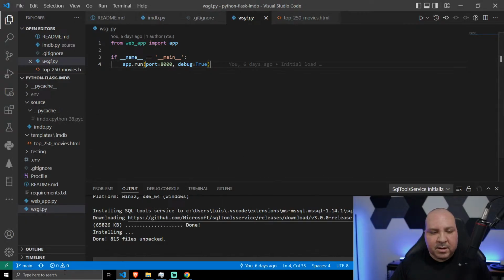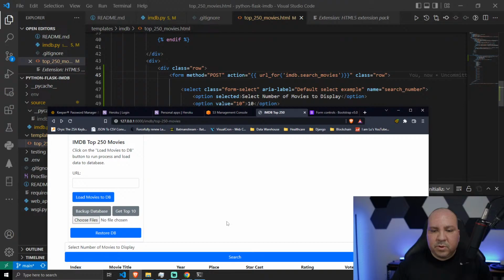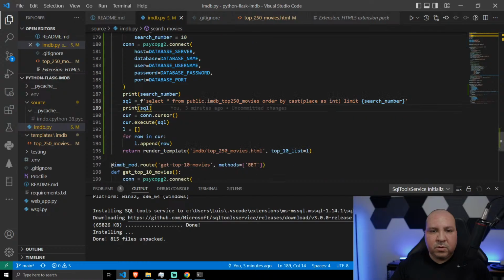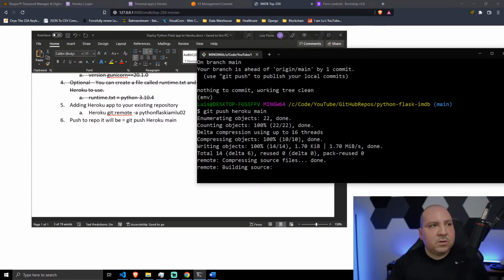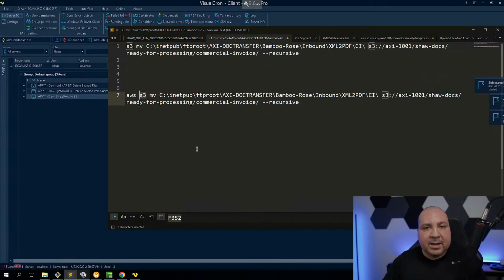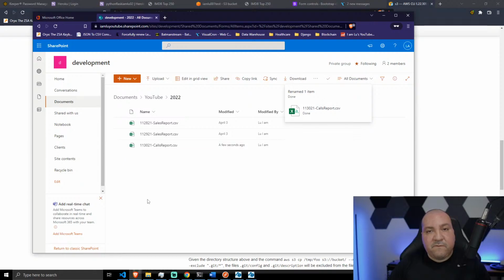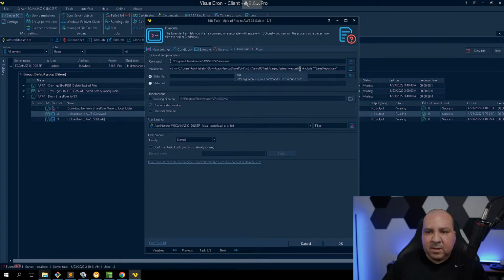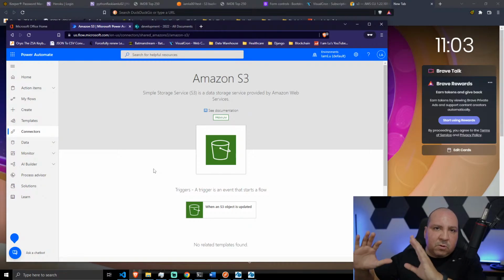Pipeline Testing - Drinking with Lu - April 22, 2022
Just hanging out and talking tech.